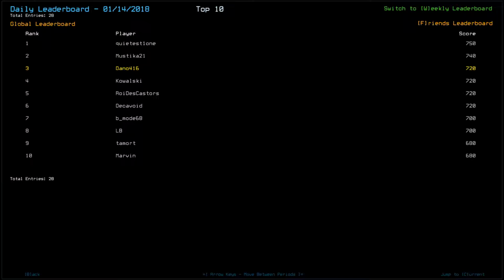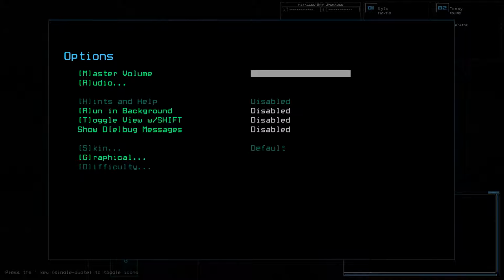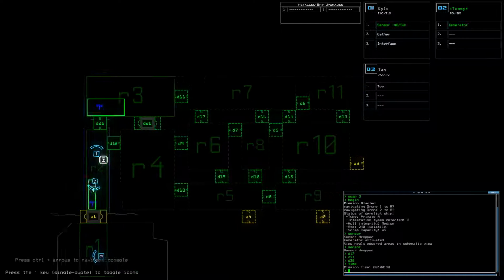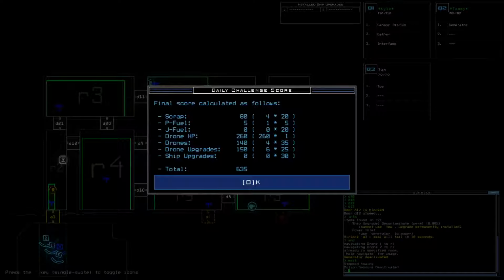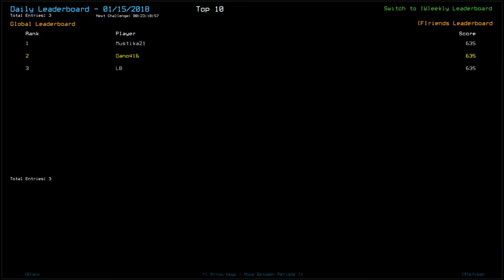2018-01-15 Duskers Daily Challenge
Not much to this one, though I think I got away with a very bad early oversight...